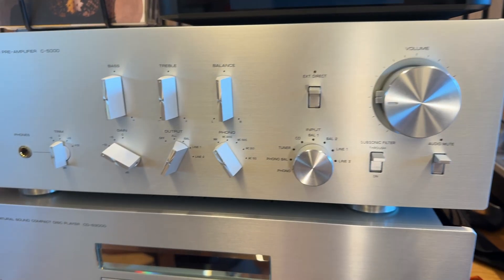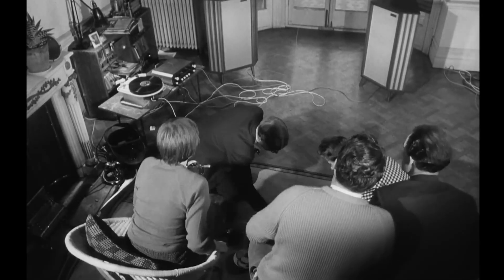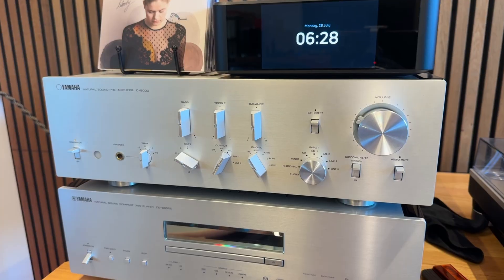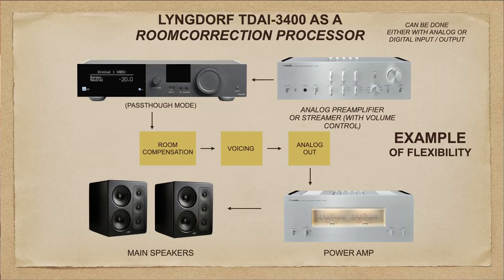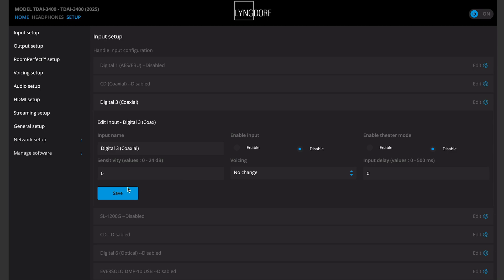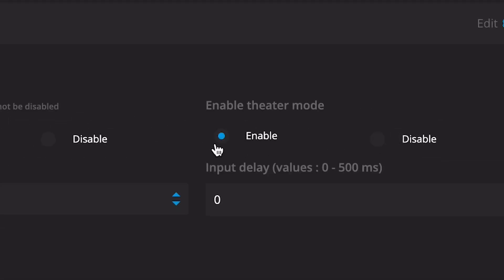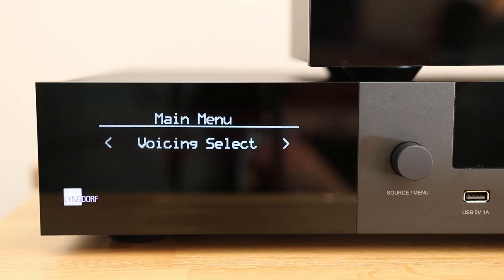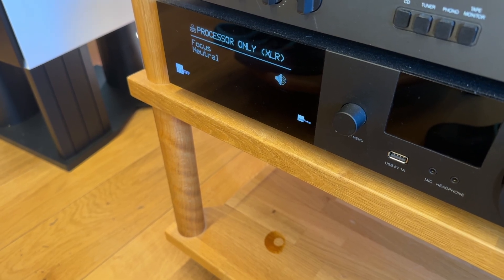Analog Hi‑Fi With Perfect Room Correction – Lyngdorf TDAI‑3400 Processor‑Only Trick!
About this video:
What if you could keep everything you love about your analog hi‑fi — the feel, the magic, the ritual — but fix the one thing that holds it back: your room?

In this video, I show you how to make digital wizardry invisible in your analog chain. Using the Lyngdorf TDAI‑3400 purely as a transparent processor, you can run world‑class RoomPerfect correction without changing how you listen, touch, or enjoy your gear.

The setup means:
 • Your preamp still feels and works exactly as before
 • You keep the full analog user experience
 • The sound is corrected to perfection

I’ll quickly walk you through:
 • Inserting the TDAI‑3400 between your preamp and power amp
 • Setting it for pure pass‑through operation
 • Disabling extras so it’s bulletproof in daily use
 • Why this works for even the most die‑hard purists (if they forget its there)

For many analog lovers, this could be the single biggest sound quality upgrade they’ll ever make.

Chapters:

00:00 - Welcome
00:17 - But first..
00:43 - How to
01:27 - Setting up TDAI-3400 as insert processor only
02:54 - Check it out

The Review Opener Theme & Original Review Outro Songs are written , produced and beaten into Sonic Submission by Starhelmet, AKA Starman, AKA Morten Stjernholm, unless stated otherwise.

Morten Stjernholm & Free ApS – Making Hi-Fi Great Again

Morten makes a living as a consultant-for-hire for projects large and small and works routinely under NDA.

AV Space:
 • Independent AV therapy consulting
 • AV solutions advisor
 • Installation project managing
 • AV journalism
 • Consumer electronics beta testing & development feedback

(Working across Europe and remotely worldwide.)

Developing Space:

 • Innovation
 • Sales training
 • Marketing ideas

Core Values:

Integrity, love, pride, respect, and honest work. Hope, forgiveness, loyalty, precision, and rationality. We are all part of a round world, and all we are is whatever we leave behind.

“The impossible only takes a little more time.”

Need professional AV Therapy?

Get a free remote consulting session to see if I can help you or your company.